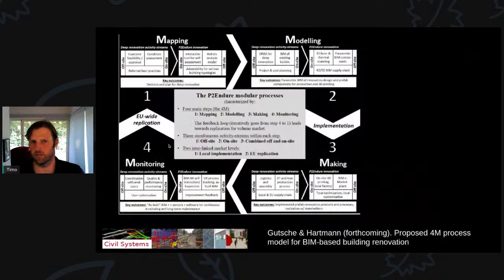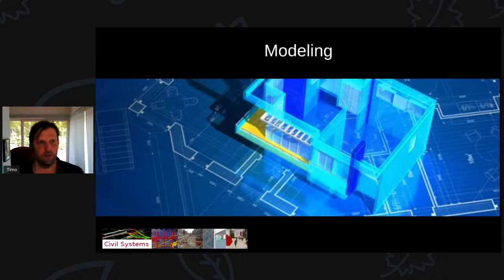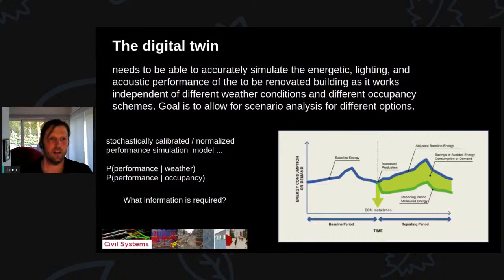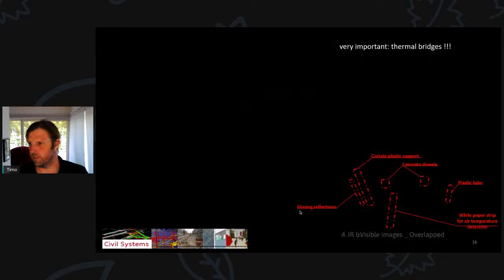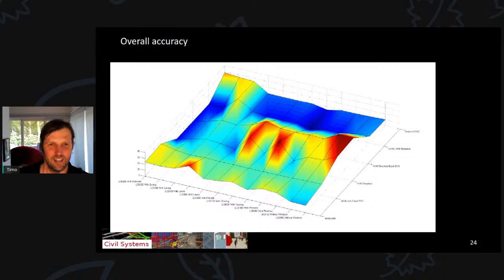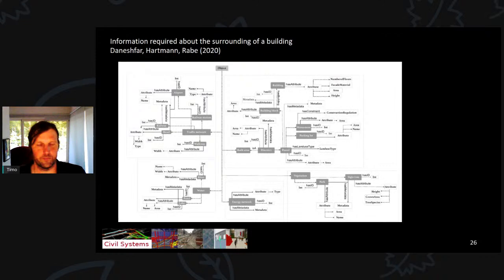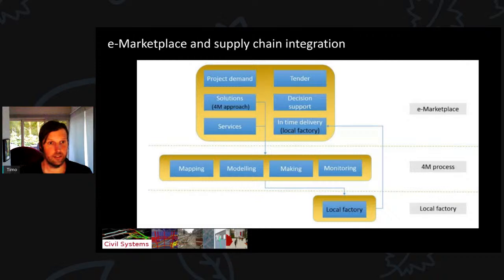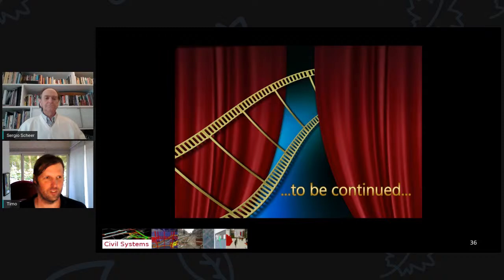Keynote session 2: Timo Hartmann